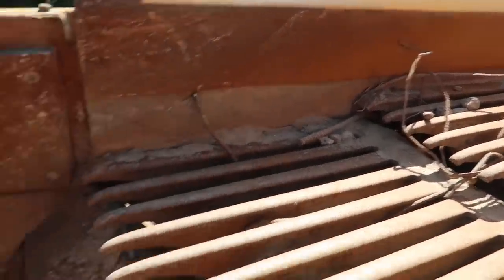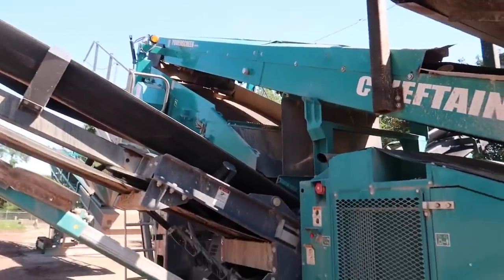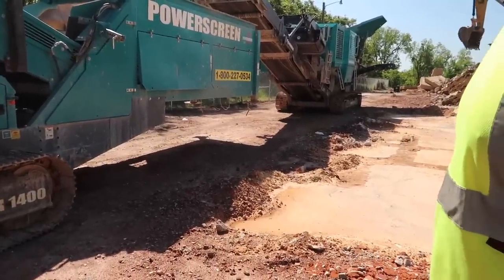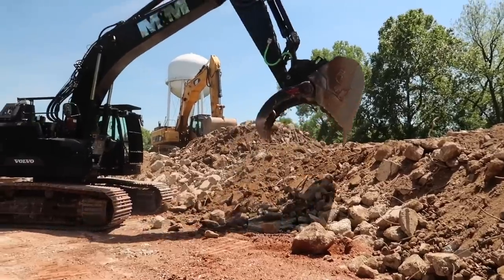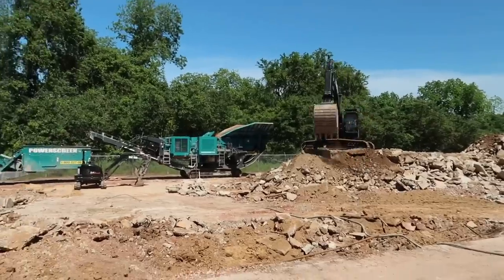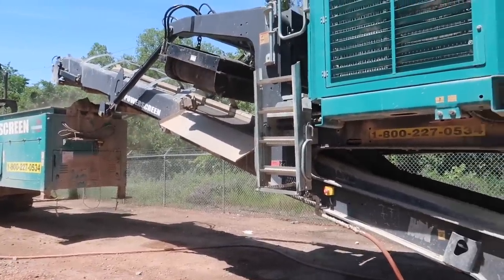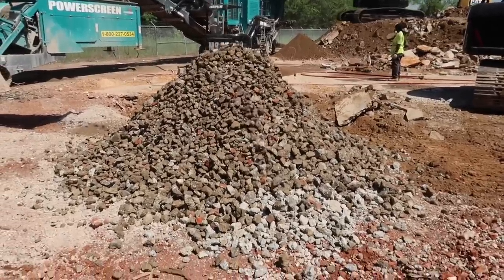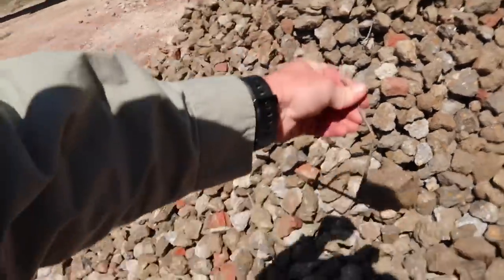CONCRETE CRUSHER in action!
Check this piece of equipment out & watch it crush this concrete